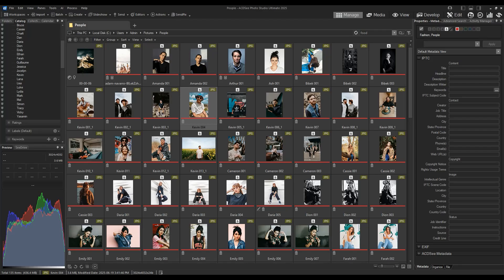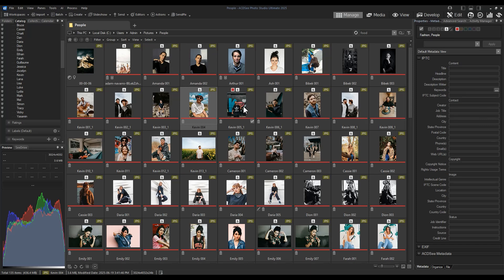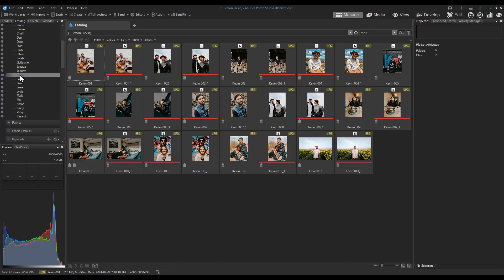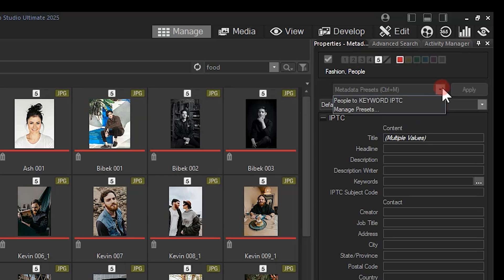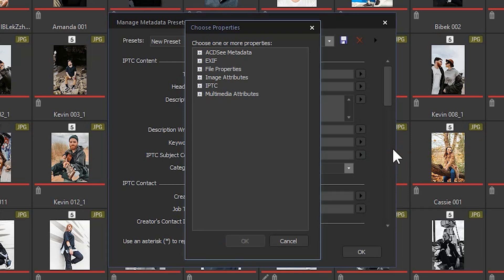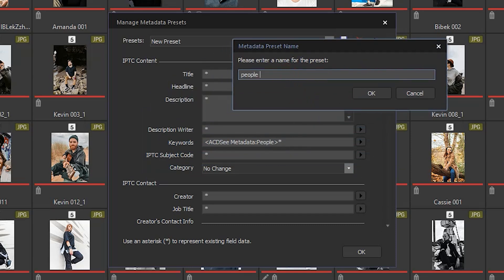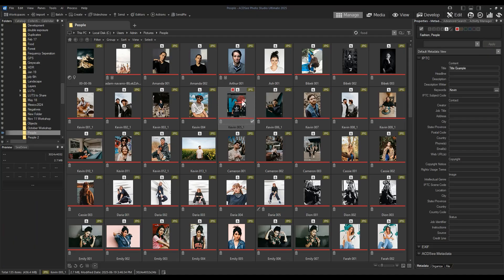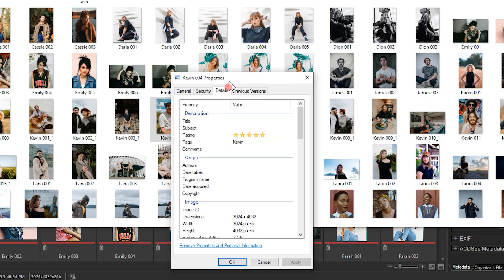Adding Face Names to Metadata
In this tutorial we will use take ACDSee Face metadata and move it into a universal metadata field (IPTC) in order to display this information to other users.

Photo Studio Ultimate 2025

Navigate Your Creative Path and Digital Assets with AI-Powered Precision
ACDSee Photo Studio Ultimate 2025 is the ultimate multi-tool for every photographer and creative explorer, no matter where you are on your journey. Fully equipped with the latest time-saving Artificial Intelligence (AI) features, it helps you conquer mountainous photo collections, navigate advanced RAW photo editing, and discover the depths of layered editing, all in a flash.